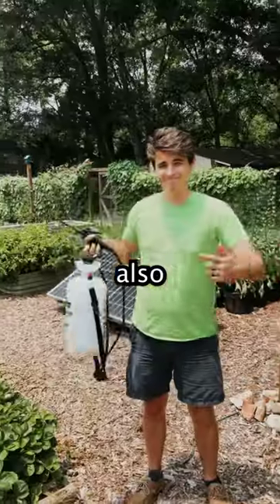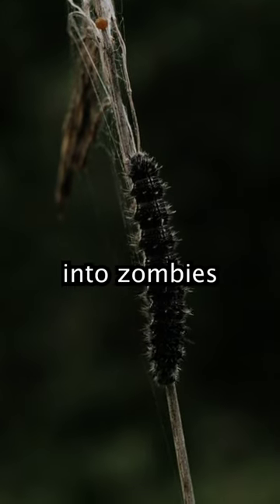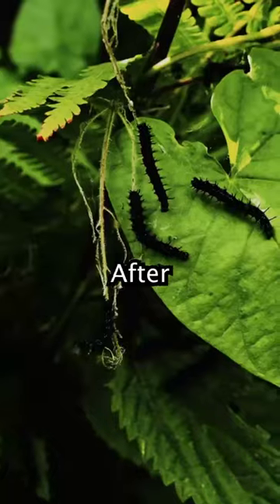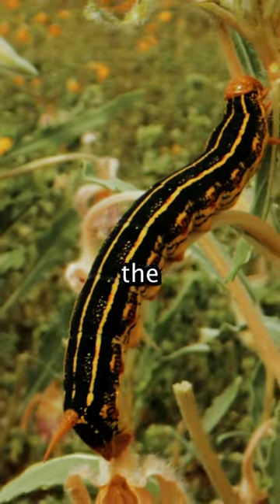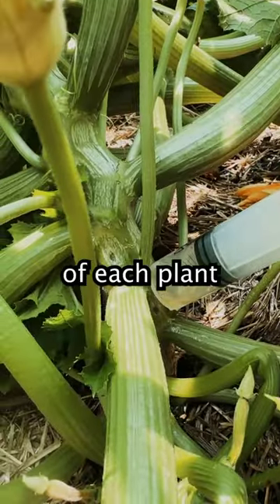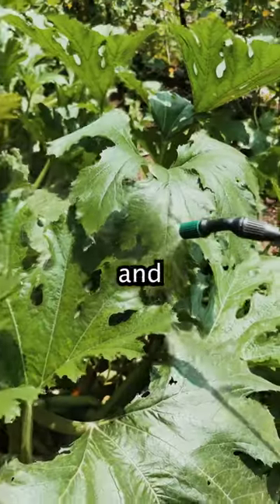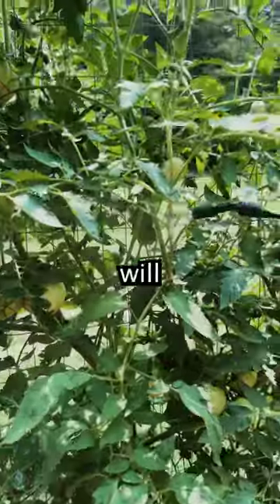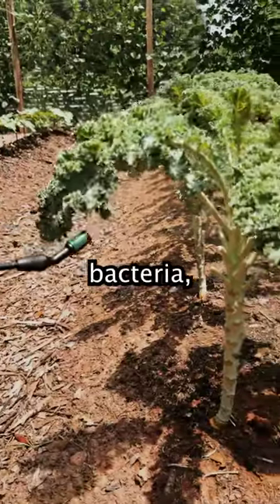Zombie Caterpillars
BT is a great natural bacteria to take care of many unwanted pests! It is commonly found in everyday soil.